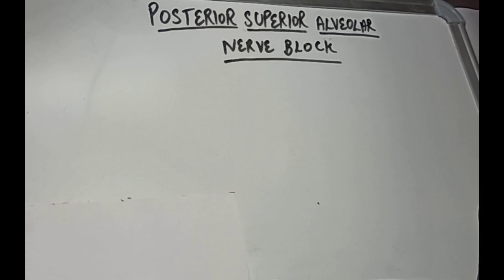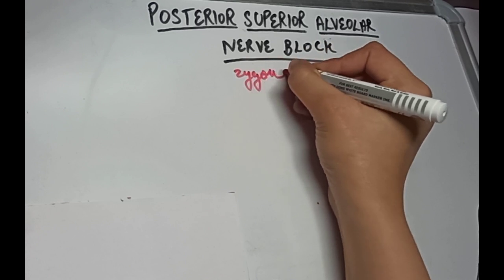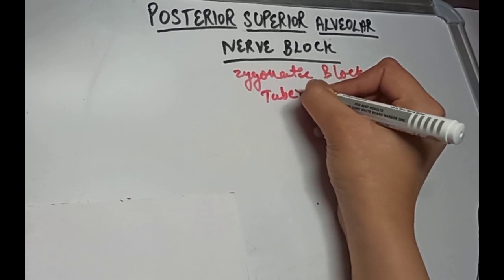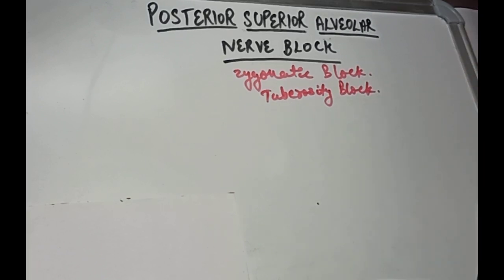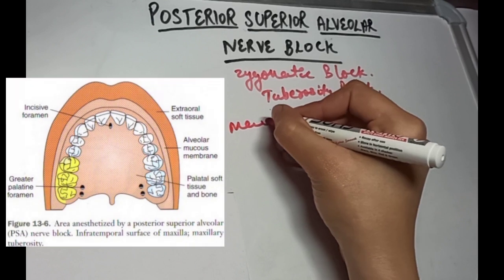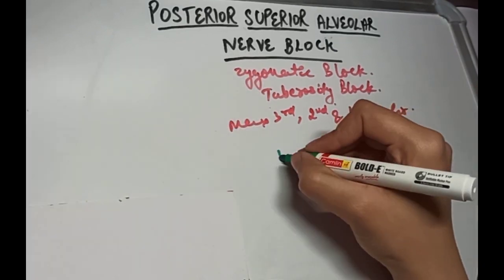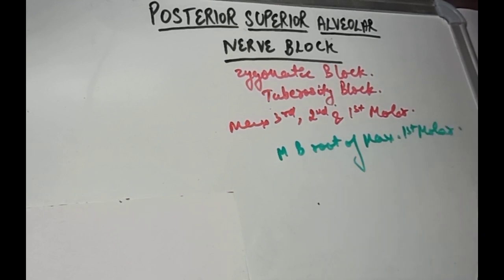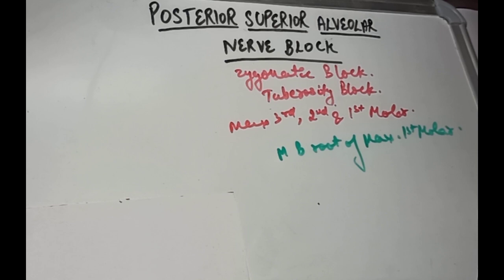Posterior Superior Alveolar Nerve Block l PSA Nerve Block Technique l Nerve Block Injection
About:-

This video is about Posterior Superior Alveolar Nerve Block Technique

In this video I've covered:-

0:00 - Intro
0:20 - PSA Nerve Block
1:46 - Nerves and Areas Anesthetized by PSA Nerve Block
2:14 - Anatomical Landmarks of Skull for PSA Nerve Block
2:38 - Area of insertion
2:52 - PSA Nerve Block Technique
5:47 - Complications of PSA Nerve Block

 This video is made taking references from The Handbook of Local Anesthesia Stanley F. Malamed

Video on Maximum Recommended Dose of Local Anesthesia in Dentistry and Calculation of Local Anesthetic Dose